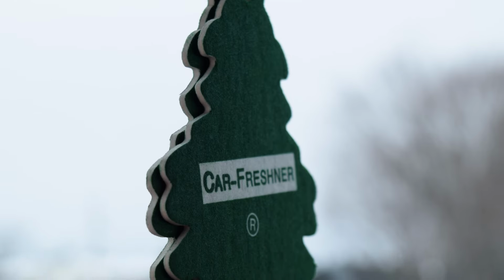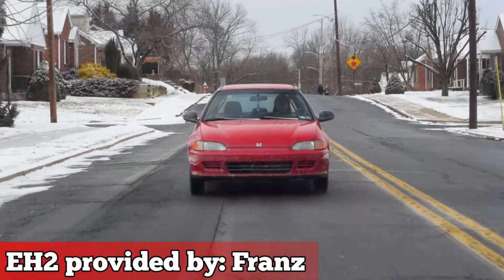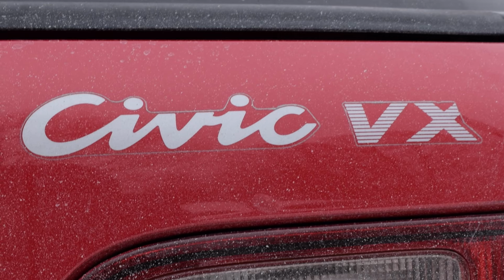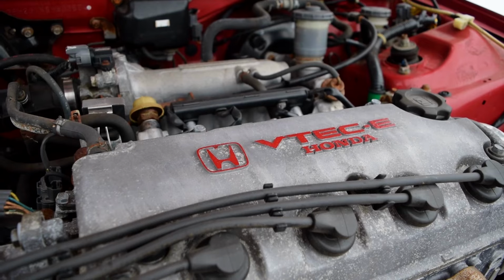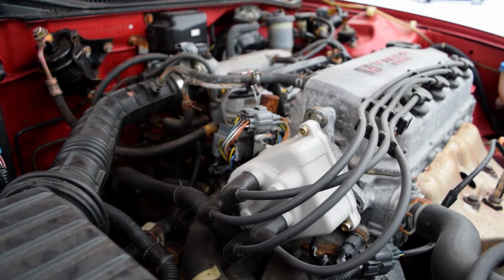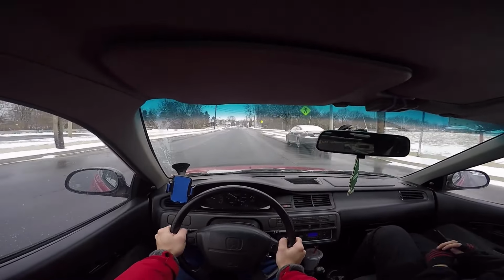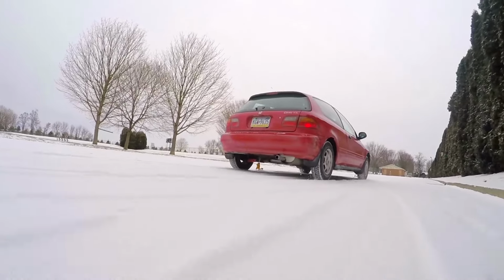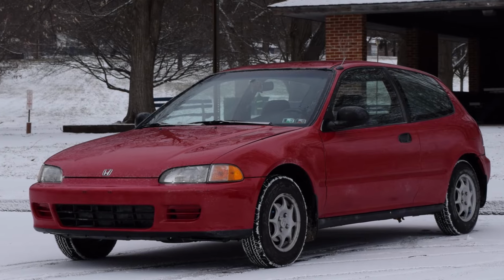1995 Honda Civic Hatch EH2: Regular Car Reviews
The Honda Civic EH2 Hatch is the car you should buy as your first car if you want an enthusiast's car that also has to be your only car.